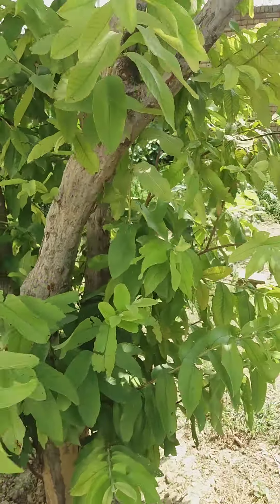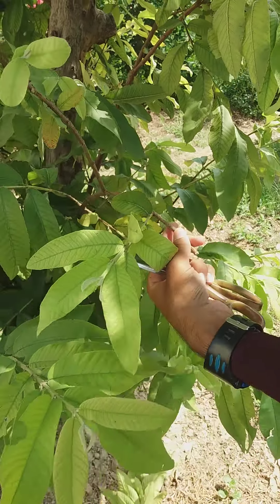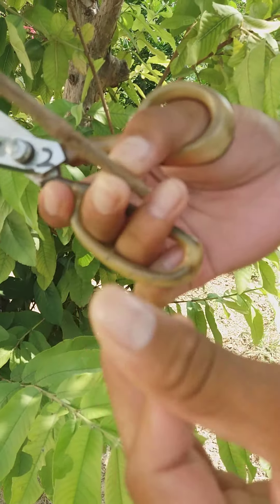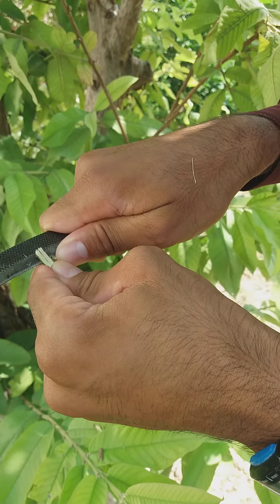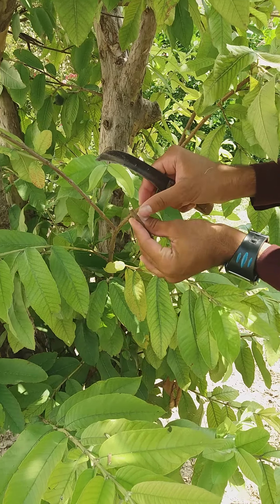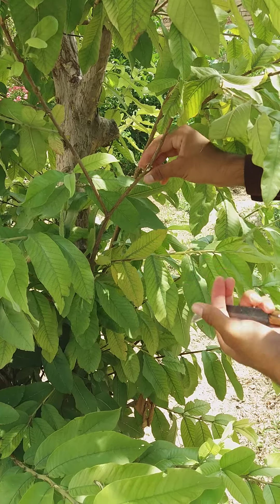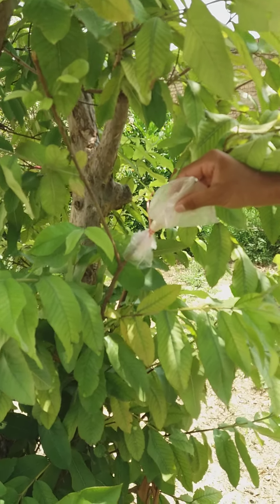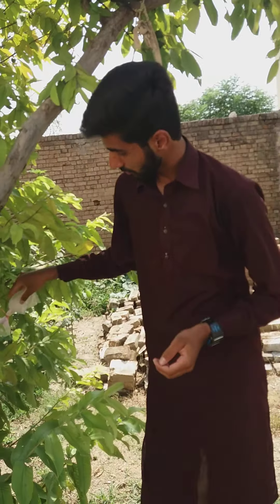Grafting of guava